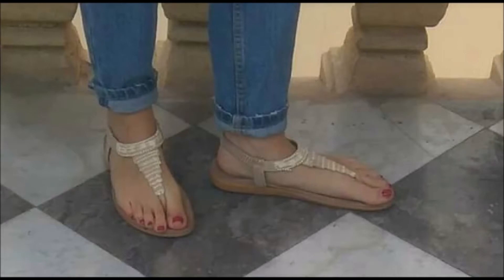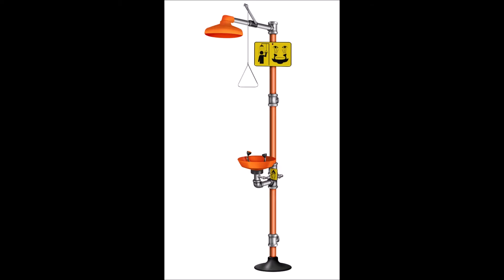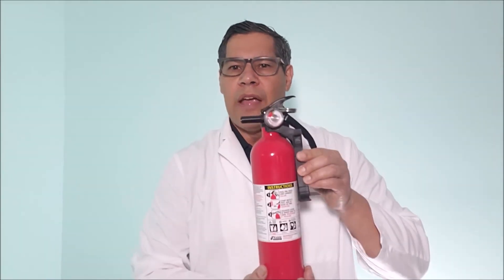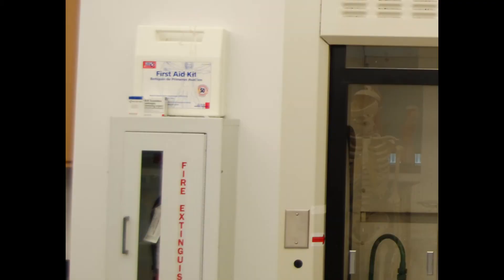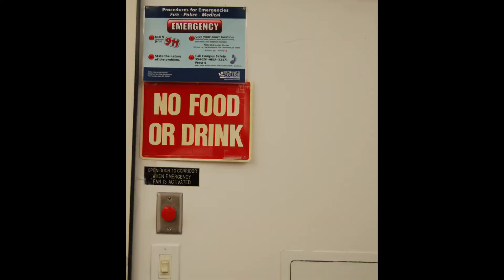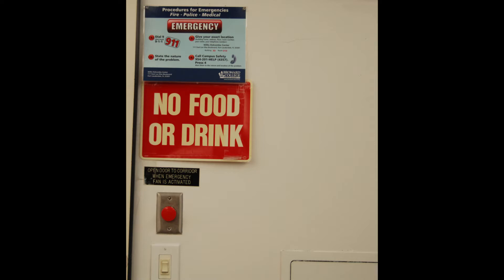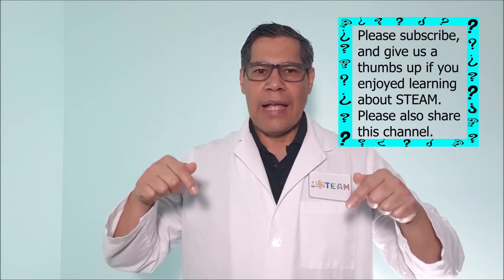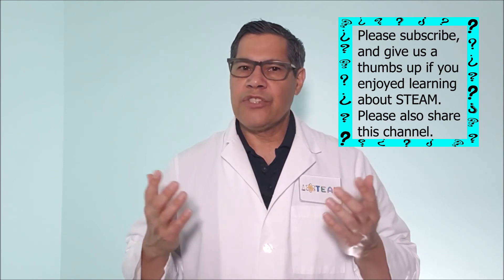Lab Safety Rules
STEAM is an educational movement that combines Science, Technology, Engineering, Arts, and Mathematics. On the iSTEAM channel, we will introduce STEAM fields as access points for experiential learning, inquiry, and critical thinking. The iSTEAM channel will provide hands-on activities and historical contributions by pioneer females in their fields. The iSTEAM channel should be a part of everyone’s learning experience at home, at school, and within the community. This episode, Lab Safety Rules.

A standard list of basic laboratory safety rules are given, and must be followed in every science laboratory.
Laboratory Safety Rules
1. Know the location of the safety eyewash station, fire extinguisher, fire blanket, first aid kit, biohazard waste container, broken glass container, and the emergency gas shut off in the laboratory.
2. Do not enter the laboratory without the supervision of an instructor.
3. Do not bring food or drinks into the laboratory.
4. Smoking is prohibited.
5. Always wear protective coats in the laboratory.
6. Wear disposable gloves and safety glasses when performing activities that involve the use of hazardous materials.
7. Secure long hair, loose clothing, and jewelry for your personal safety.
8. Keep all equipment away from the edge of your laboratory tables.
9. Properly dispose of waste material as directed by your instructor.
10. Inform your instructor immediately about all spills, accidents, or damaged equipment.
11. Use a disinfectant to decontaminate the laboratory tables before and after completion of your exercises.
12. Wash your hands with soap and warm water before leaving the laboratory.